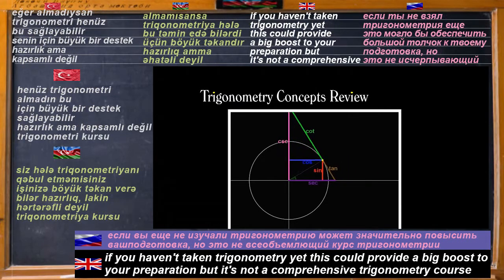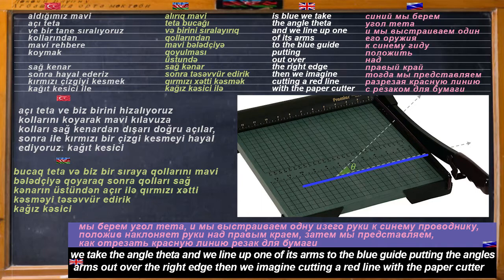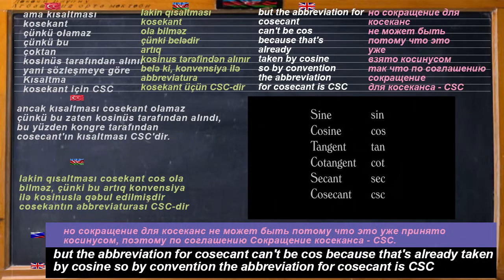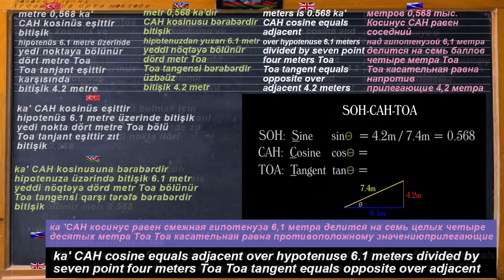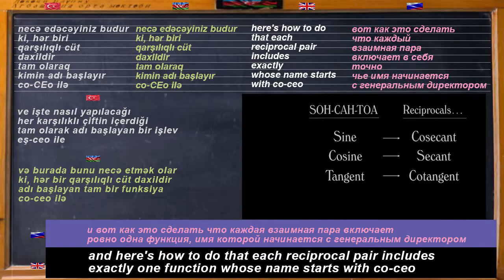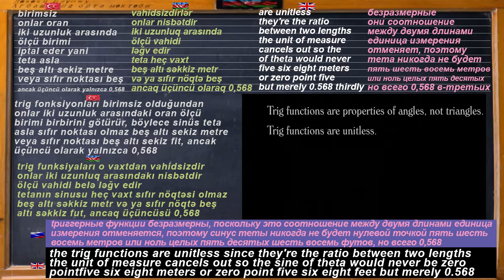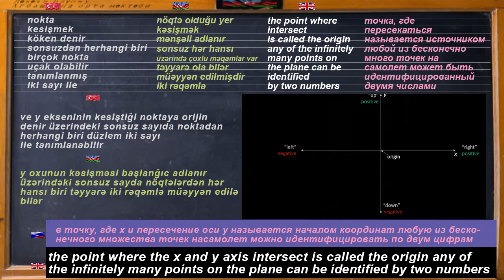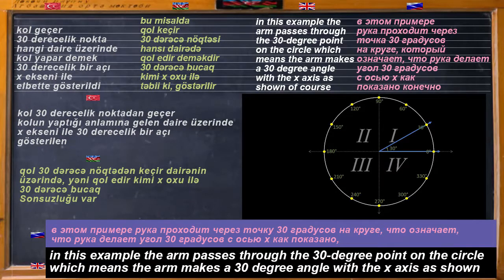Yazy lovhesi Trigonometry 1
AutoCAD
Avtokad
Автокад
фотошоп
примьер про
3д макс
ворд
word
3d max
fotoşop
Yazy lovhesi
Mov Qu
English
ingilis dili
изучаем английский язык
Learn English